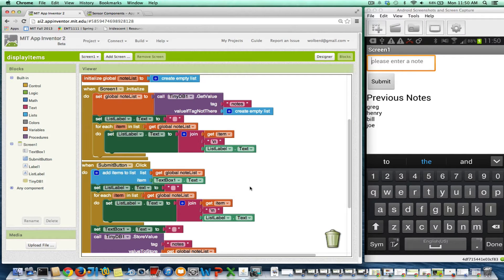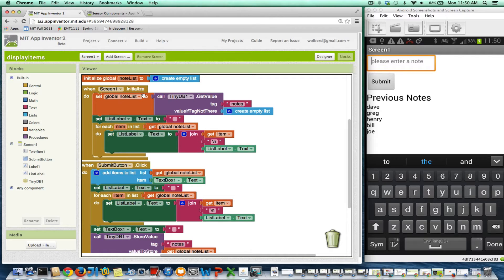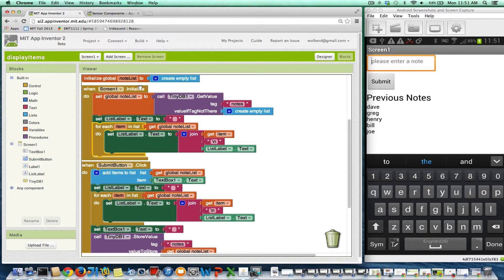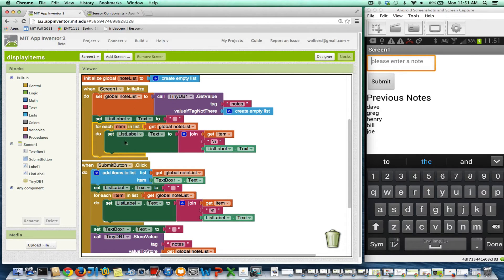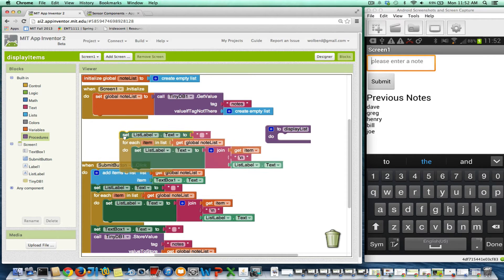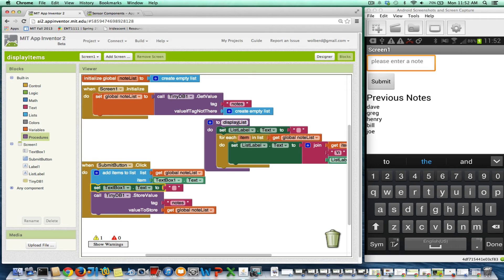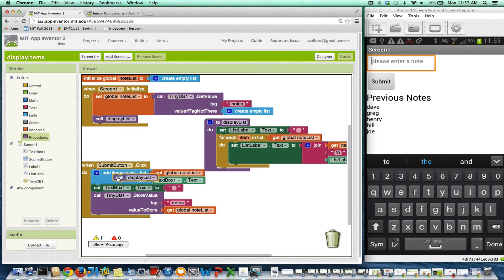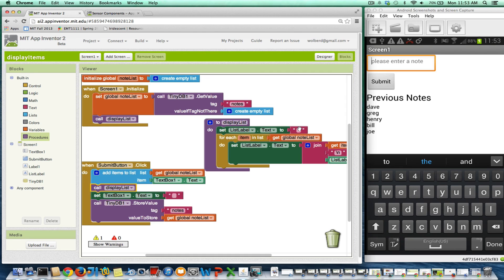How do you define a displayList procedure in App Inventor?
In this appinventor.org screencast, Professor Wolber demonstrates the creation of a procedure for displaying a list, and talks about why its a good idea to use procedures to replace copies of code.